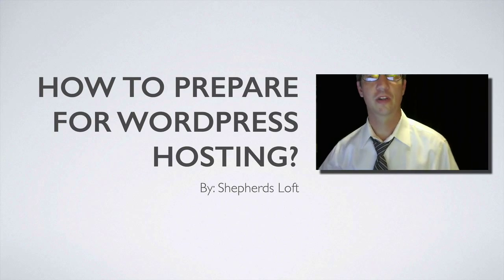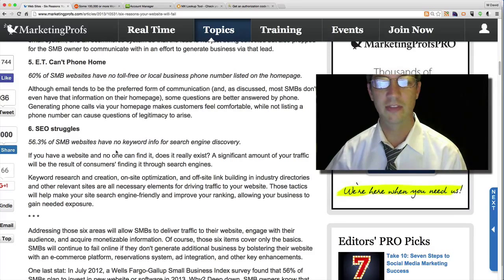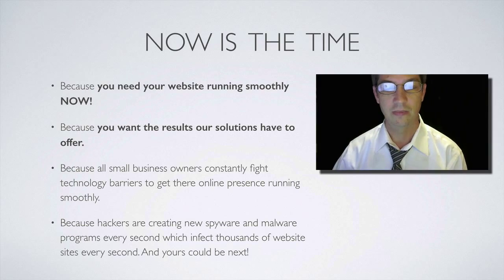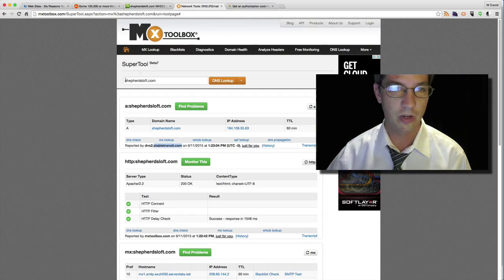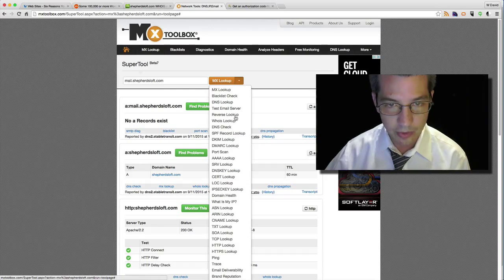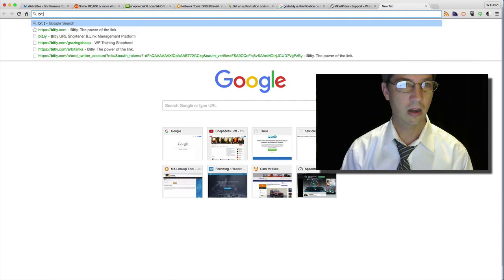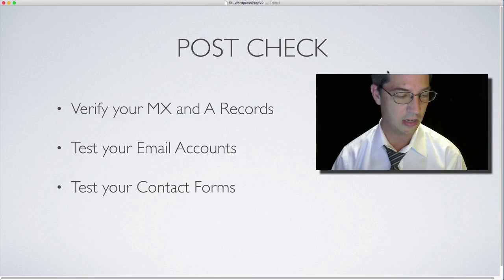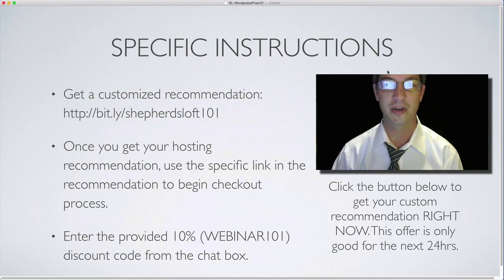How To Prepare For Wordpress Management Services (Webinar)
Shepherds Loft, web design with purpose Wordpress How to's in 60 Seconds or Less by Shepherds Loft
- Register for a Free Wordpress Webinar. How to prepare yourself to use the worlds best website/blog solution.

Shepherds Loft, The Best Managed Wordpress Management Services for Small Businesses, is owned by Brightmill.